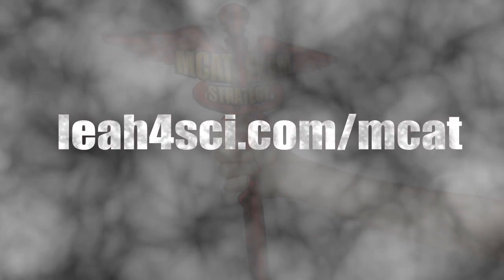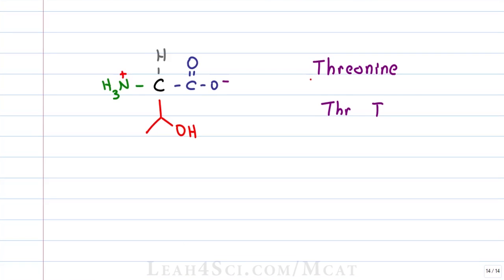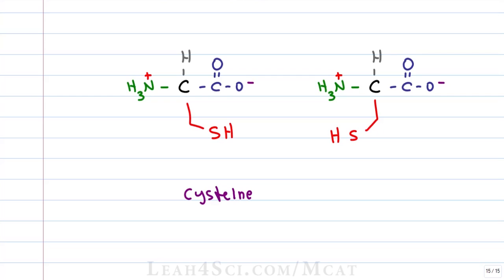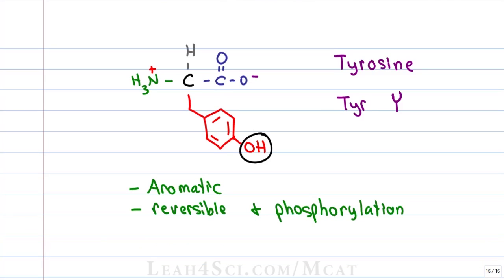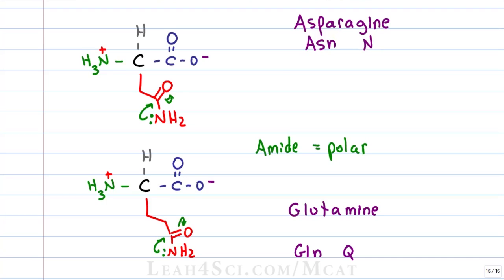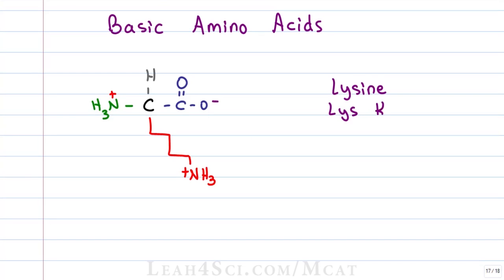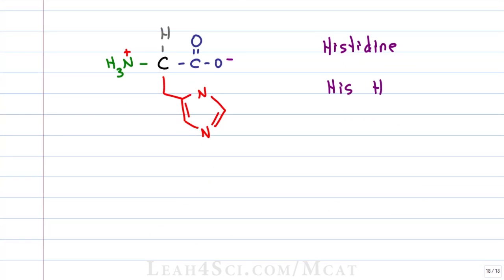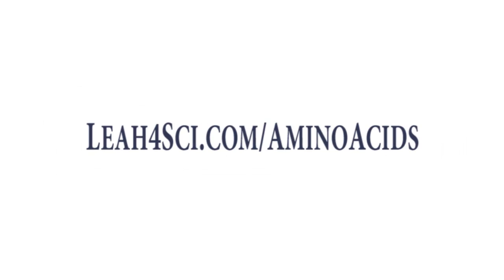Polar Acidic and Basic Amino Acids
presents: Amino Acids Part 3 - Polar Acid and Basic Amino Acids.

This is video 3 in the MCAT amino acids tutorial video series. Learn why side chain groups make some amino acids polar neutral while others are charges acids or bases